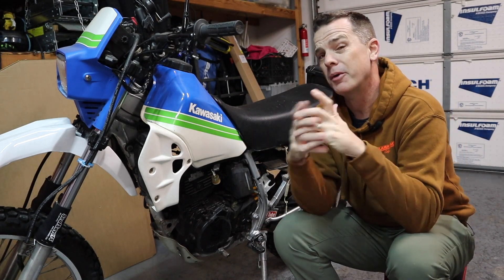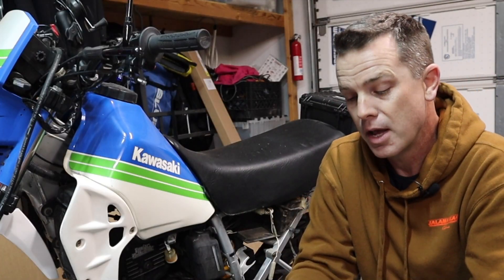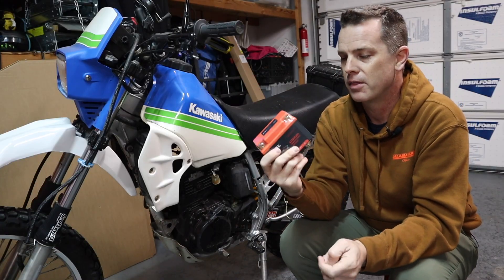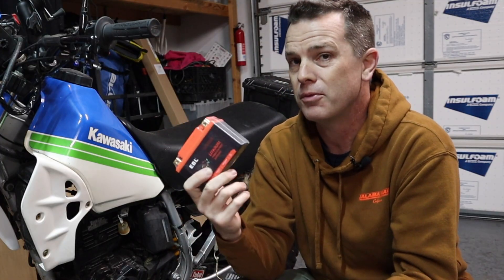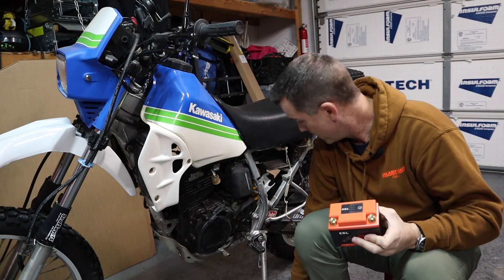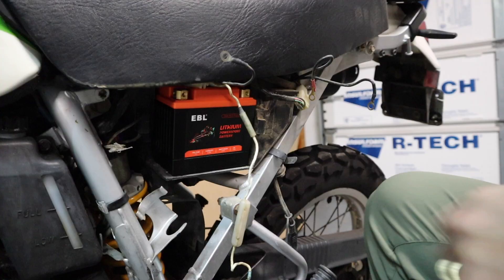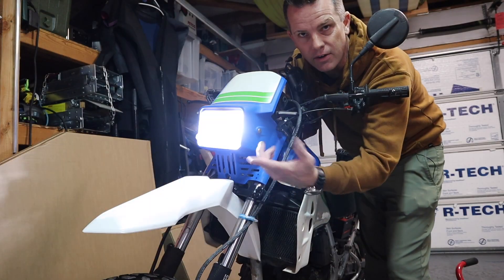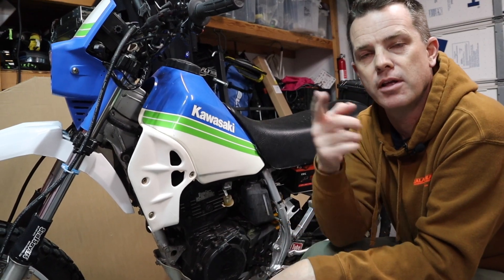Switching To A Lithium 12V Motorcycle Battery - How To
How to switch to a lithium 12v battery on your motorcycle or tother vehical.
The 12v battery we used